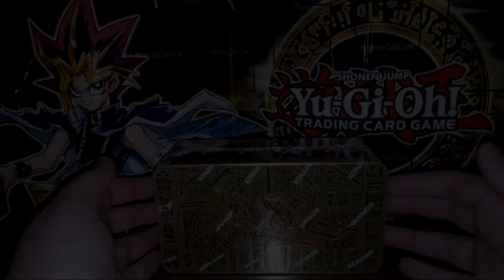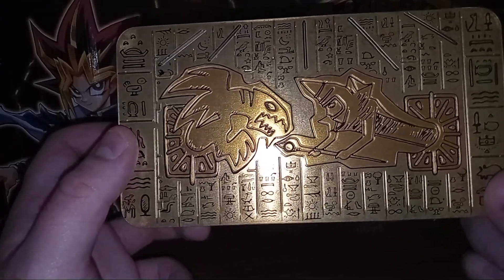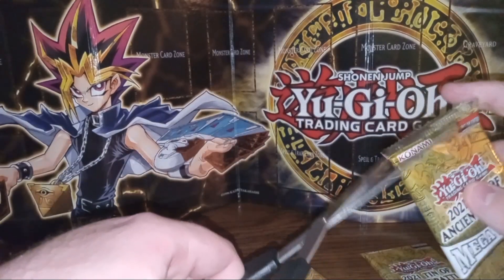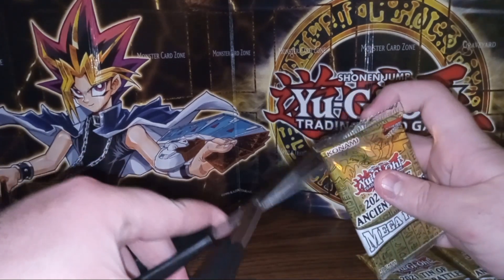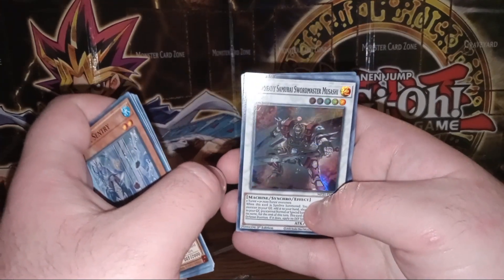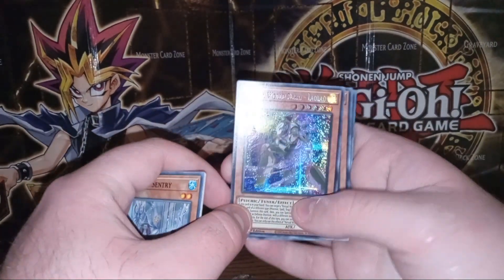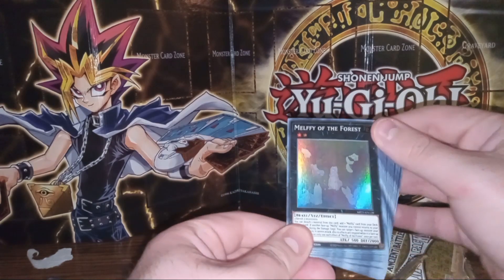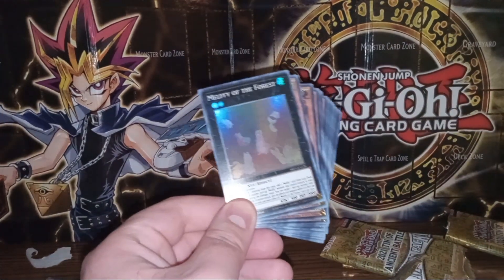Opening A Yugioh 2021 Tin Of Ancient Battles!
Hello today we open a Yugioh 2021 Tin Of Ancient Battles!